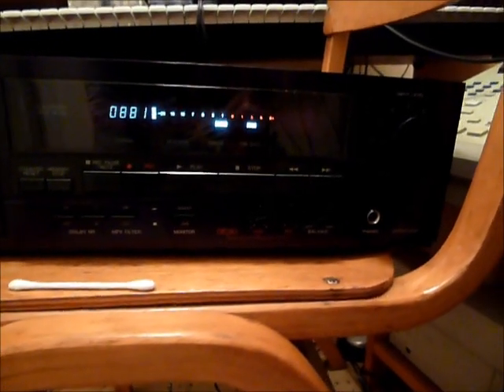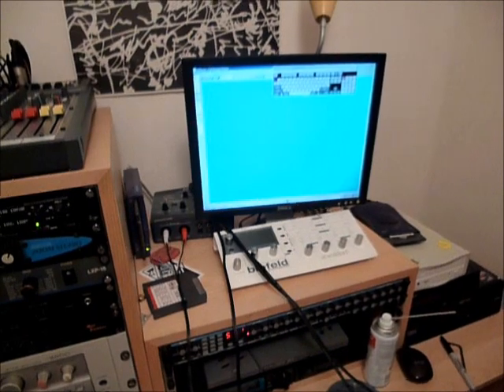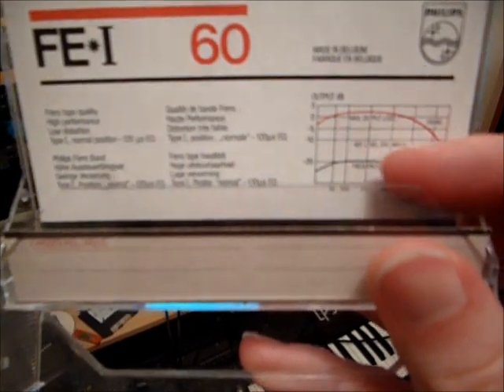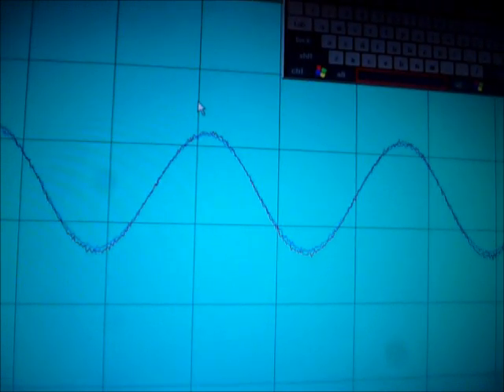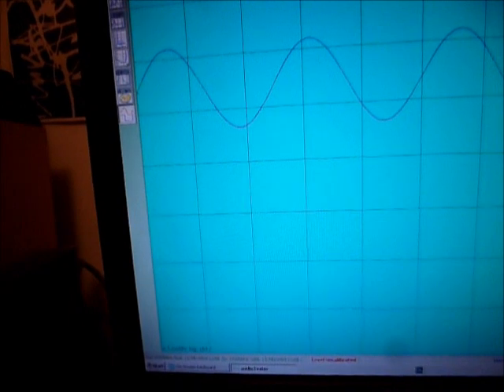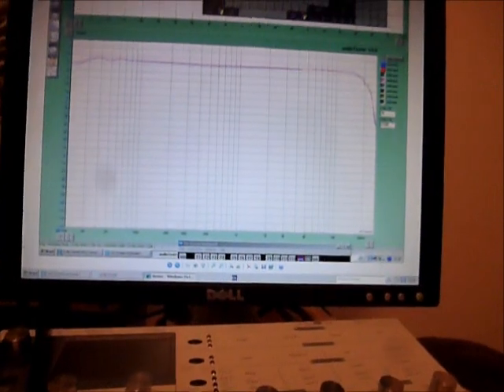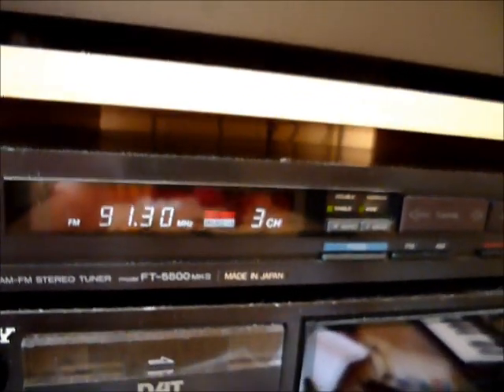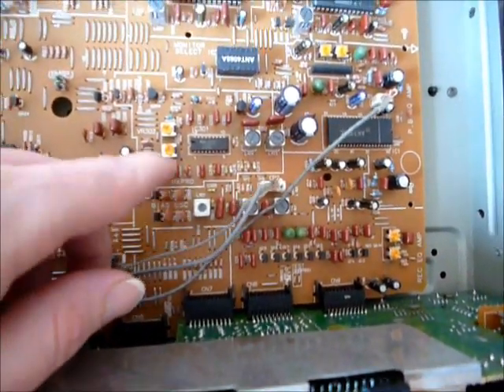Cassette deck calibration / Record Setup using a computer